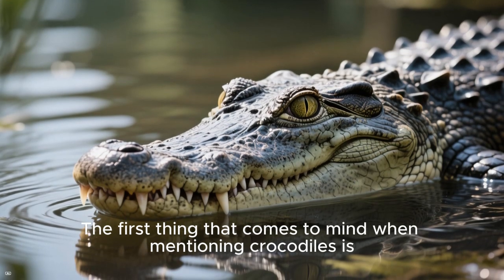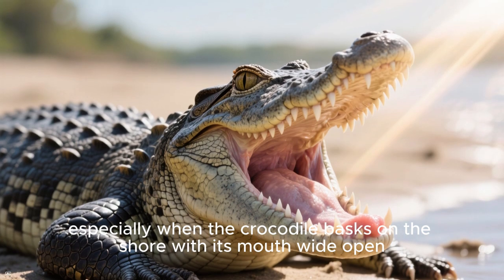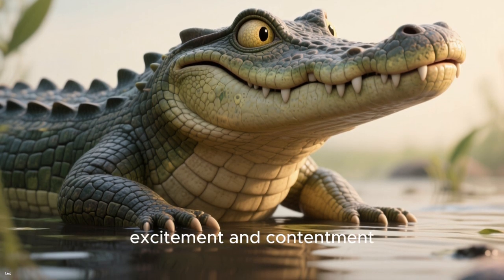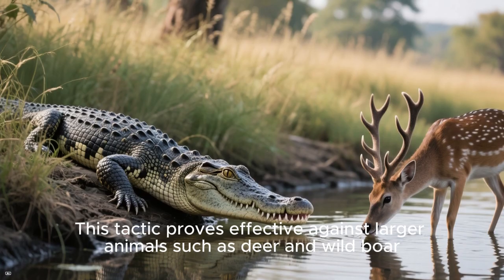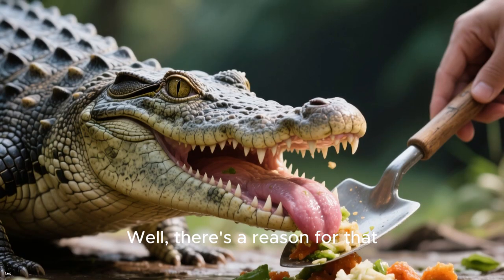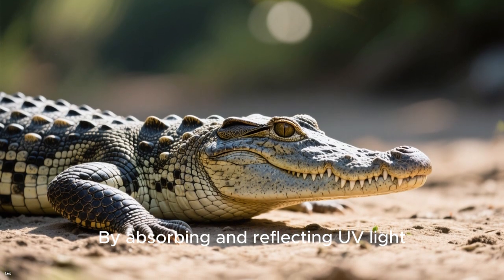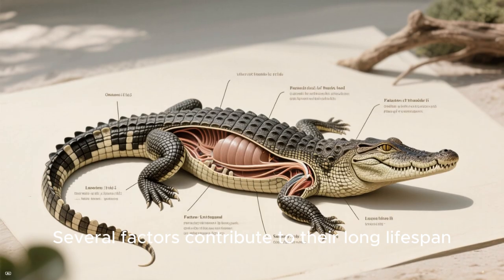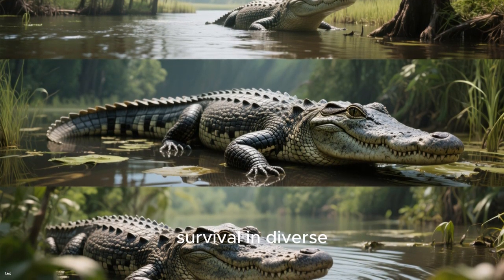Crocodiles Have Tongues? swallow prey whole - interesting facts about crocodiles